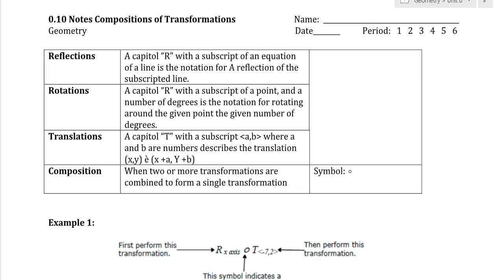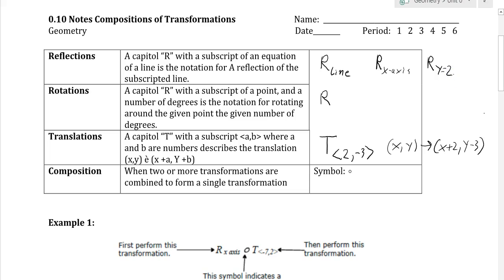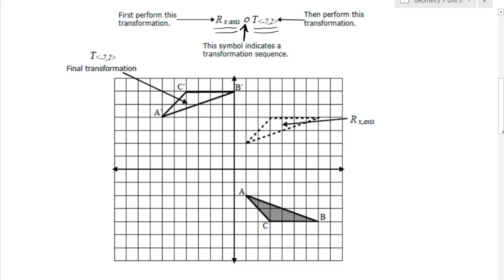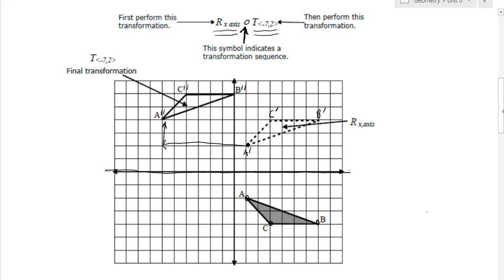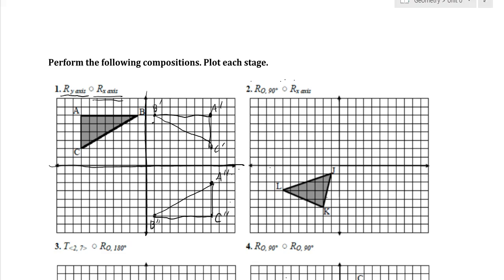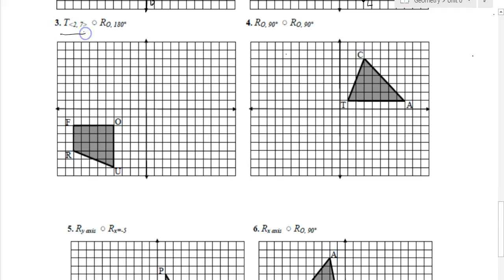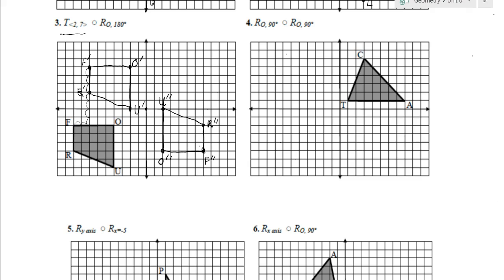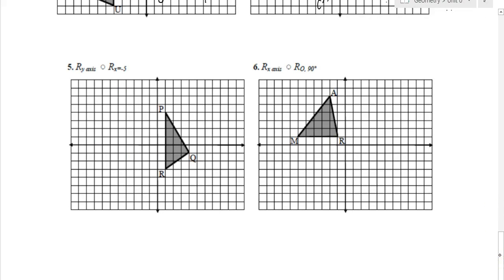notes 0 10